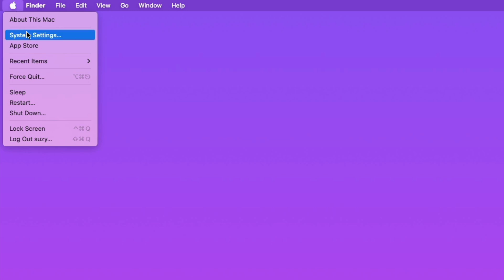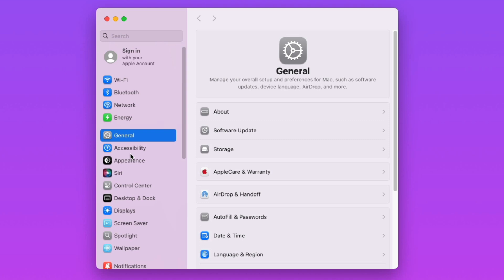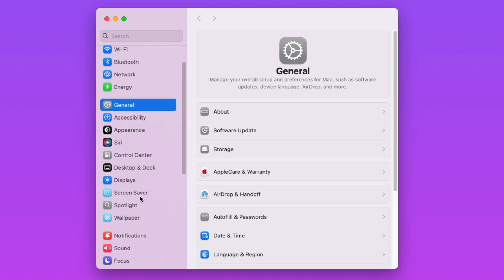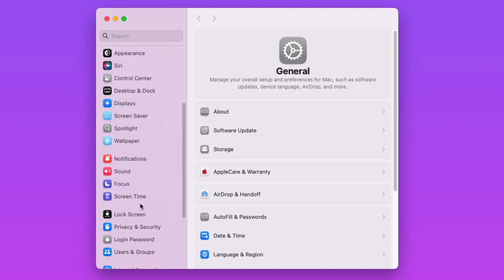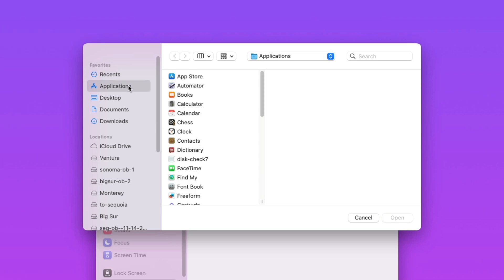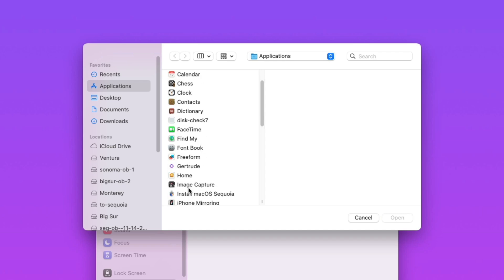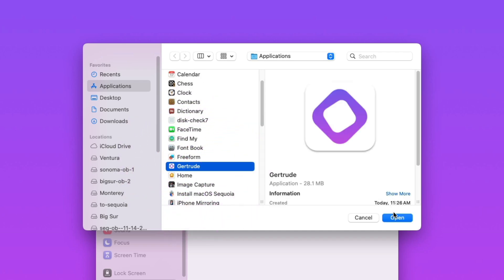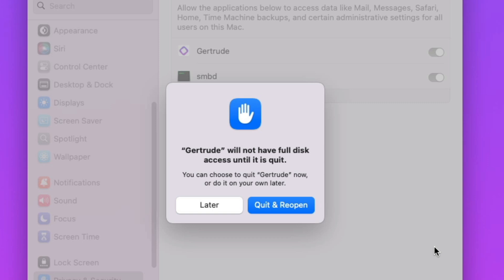Troubleshoot Full Disk Access Permission (macOS Ventura, Sonoma, Sequoia)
If you're having trouble granting the Gertrude app full disk access permission, follow these steps.